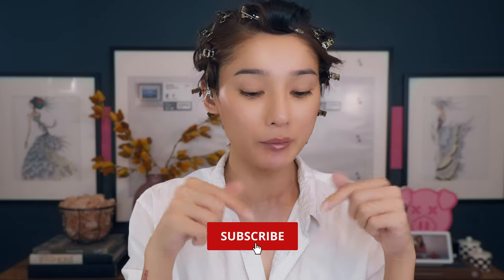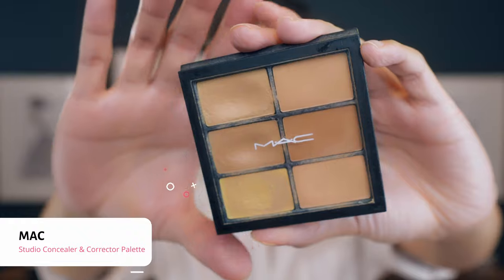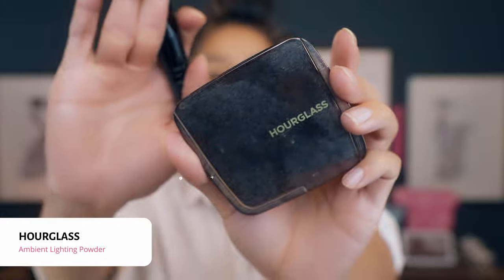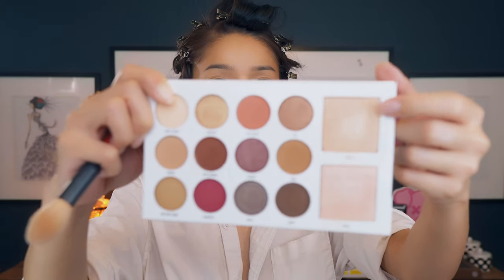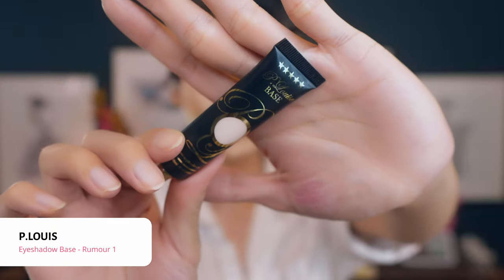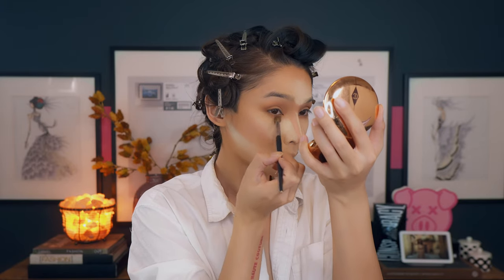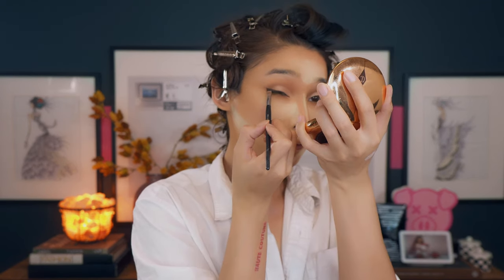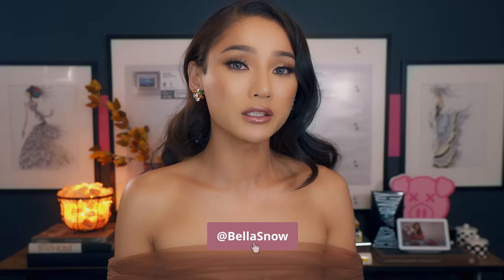FABFITFUN DREAMY HOLIDAY PARTY 2019 • GRWM • HOLIDAY MAKEUP GLAM || BELLA SNOW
We are ending 2019 with a blast with this Holiday Makeup look!!! this year FabFitFun holiday theme is "Dreamy" wonderland. all white or neutral romantic, just in a state of a lucid dream!!! We're going for old Hollywood glam and romanticism with a touch of modern and fun.

2019 has been such an adventure and many crazy time!!! It was a start of a new adventure. let 2020 be the ultimate year... Kisses and Hugs!!! Happy Holidazzz... Happy New Years... and Merry Everyone!!! See you in 2020.

PRODUCTS MENTION

Embryolisse:  Lait-Creme Concentre
MAC:   Strobe Cream Primer - GoldLit
Fenty Beauty:  Pro Filt'r Hydrating Foundation
Huda Beauty:  Faux Filter Foundation
Becca:   Under Eye Brightening Corrector - Light Medium
MAC:   Studio Concealer & Corrector Palette - Medium
Charlotte Tilbury: Hollywood Flawless Filter - #4
Huda Beauty:  Tantour Contour & Bronzer - Light
Anastasia Beverly Hills: Stick Foundation - Banana
Charlotte Tilbury: Airbrush Flawless Finish Powder - #2
Hourglass:  Ambient Lighting Powder - Luminous Light
Guerlain:  Terracotta Trio Bronzer
Kevyn Aucoin:  Sculting Contour Powder - Light
Morphe X MannyMUA: Glam Palette
    - Apollo Hightlight
    - Sophie
    - Boy Next Door
Anastasia Beverly Hills: Loose Setting Powder - Banana
P.Louis:  Eyeshadow Base - Rumour 1
Tati Beauty:  Tati Beauty Vol 1 Palette
    - Sequin - Soothe
    - Sequin - Ritual
    - Metallic - Aura
Eden Rose:  Lashes - Jetsetter
KKW Beauty:  Lip Liner - Nude 1
   LipStick - Nude 2
Charlotte Tilbury: Lipstick - Pillow Talk
Jouer:   Blush Bouquet Dual Blush Palette - Rose Gold
MAC:   Studio Fix Powder - NC20
Artist Couture:  Glow Powder - Illuminati
MAC:   Studio Fix+ - GoldLite